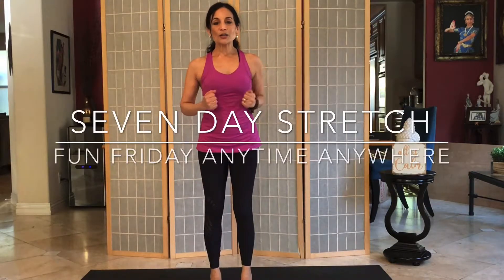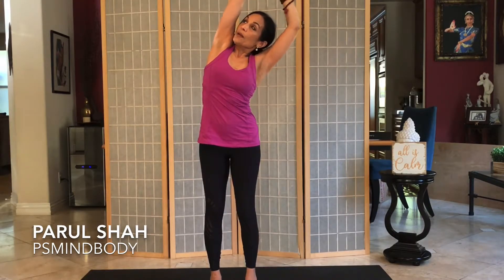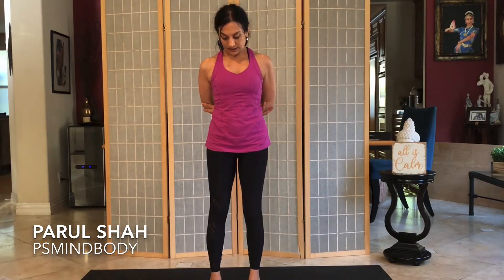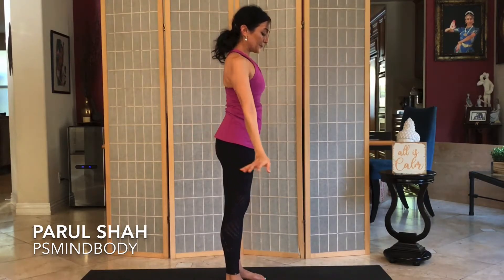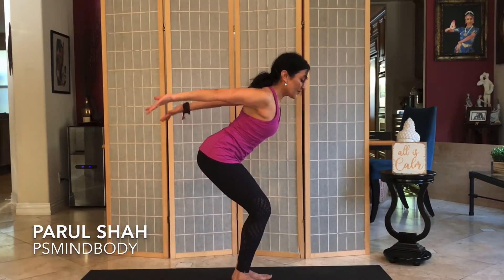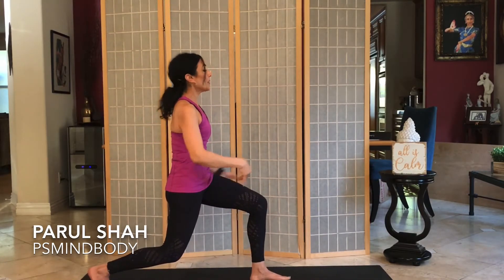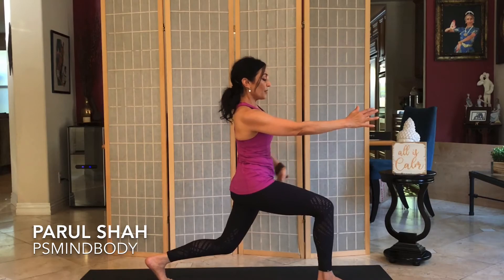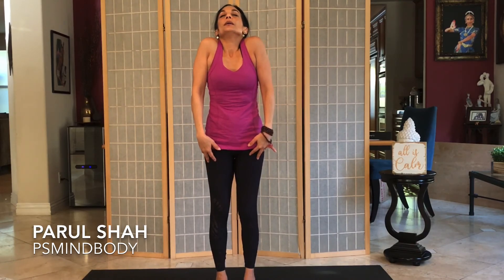Seven Day Stretch: Fun Friday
no equipment needed, do anywhere anytime, standing or seated, great for shoulders, neck and back and posture, under 10 minutes, in office or home, builds strength and flexibility